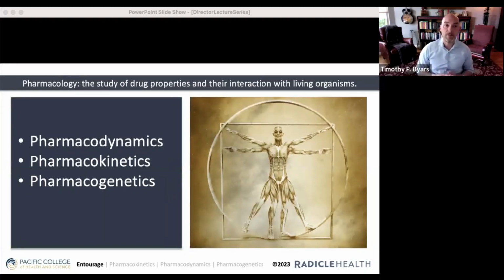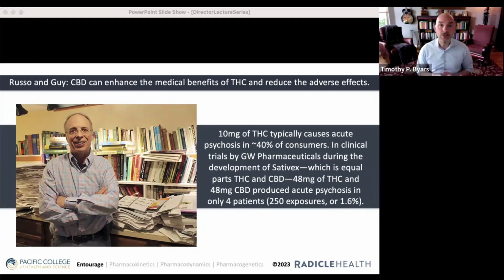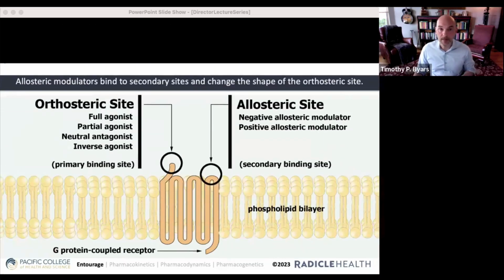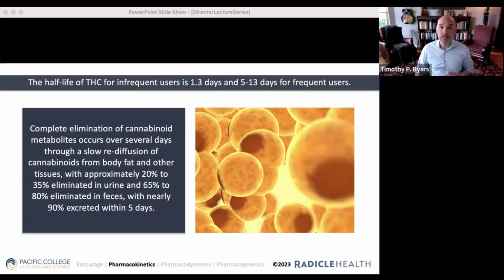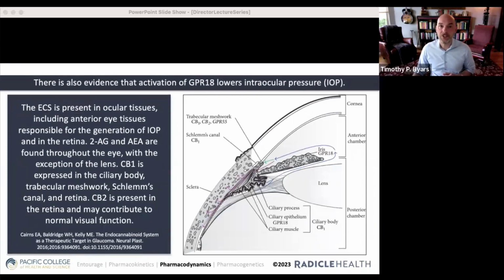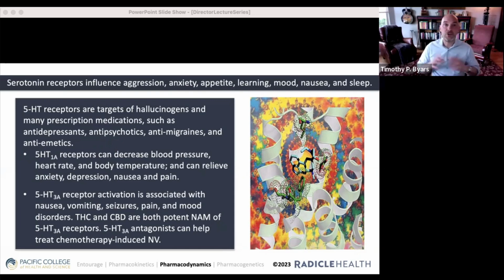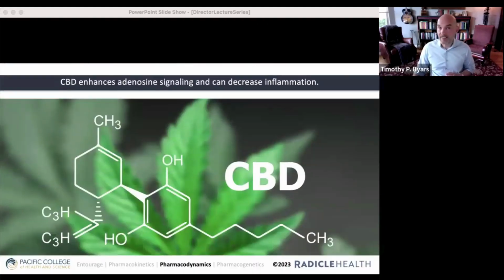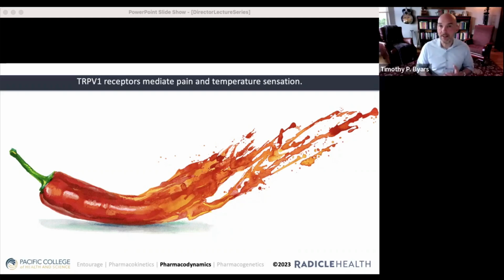Advanced ECS: Beyond the Canonical Cannabinoid Receptors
This is the second of four lectures in the Director Lecture Series, hosted by Timothy Byars, President and Chief Education Officer at Radicle Health and Director of Cannabis Programs at Pacific College of Health and Science.

Timothy delivered this lecture on Wednesday, 5 April 2023.

The lecture series covers questions such as:
—Why is it important to understand how cannabinoids bind to cannabinoid receptors and atypical receptors?
—What are the different binding types of ligands?
—What receptors beyond CB1 and CB2 are important in ECS regulation?
—For those of us without organic chemistry backgrounds, can we make any sense of or infer anything useful from structural formulas?
—Why is it important to understand whether an enzyme is potentiated or inhibited?

In addition to cannabis science, the series will also include lectures about cannabis policy, how cannabis is portrayed in the media and the effects of that representation, and how we arrived at a policy crossroads pitting legal cannabis at the state level against the federal government’s Schedule I drug designation.

Radicle Health offers an array of curriculum options at a range of price points for students and working professionals.

Whether you're helping customers make good product choices, treating patients, or advocating for social change, you need well-cited, factual information about cannabis. Radicle Health curriculum is up-to-date, comprehensive, and informed by clinical experience and instructional design expertise.